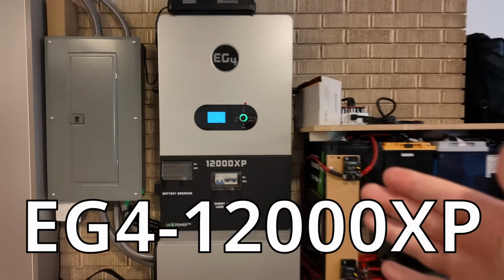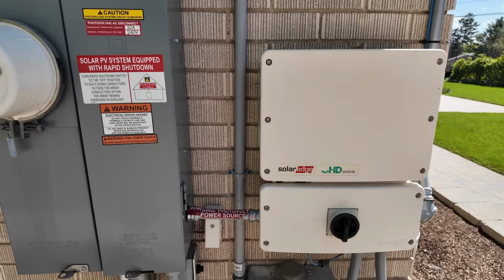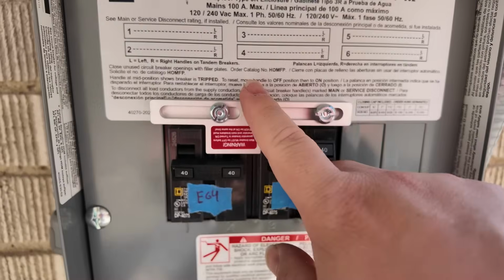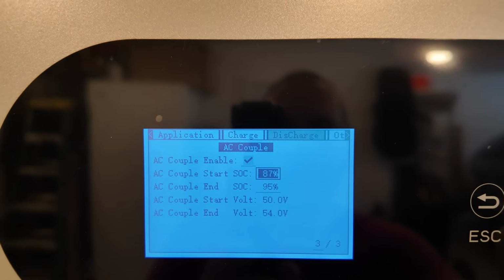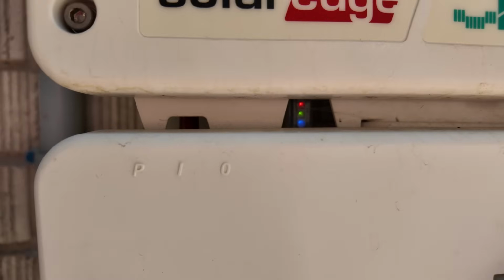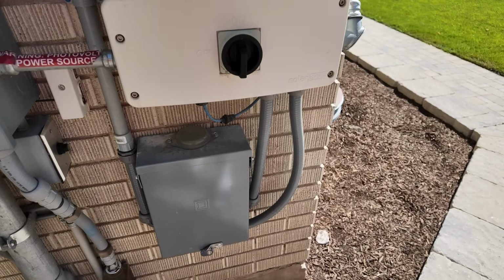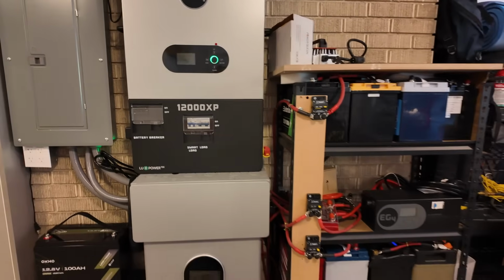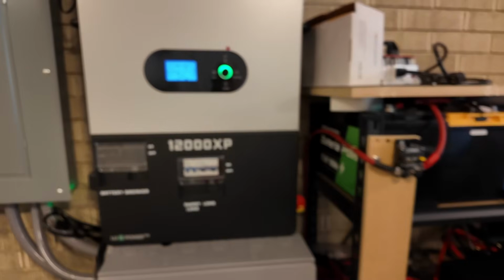Grid Tie Solar Goes Off Grid! How to AC Couple SolarEdge & Microinverters with EG4 12000XP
In this video, I’ll show you how to connect and set up the EG4 12000XP Off-Grid Inverter to AC couple with your existing rooftop solar system. Whether you have SolarEdge, Enphase microinverters, or another grid-tied system, this method lets you:
• Keep your solar panels running when the grid goes down
• Add affordable battery storage to older grid-tied systems
• Unlock full backup power for your home without replacing everything
This setup is a game-changer for anyone who already invested in rooftop solar but wants energy independence and blackout protection without starting from scratch.

OR buy from Amazon

🔍 Looking for something specific? Search across hundreds of my videos — way better than YouTube search

Chapters:
0:00 AC Coupling existing Solar Edge inverter with EG4 12000XP
1:34 Overview of how I switch where my solar power goes
2:42 How to configure the EG4 12000XP inverter to accept AC coupled solar
4:31 AC coupled solar in action!
7:12 AC coupled solar is somewhat boring

Many homeowners with rooftop solar wonder: “Can I add batteries to my existing solar system?” The EG4 12000XP makes it possible with AC coupling. This video covers SolarEdge, microinverters, and other grid-tied systems — showing how to unlock off-grid power, whole-home backup, and affordable energy storage.